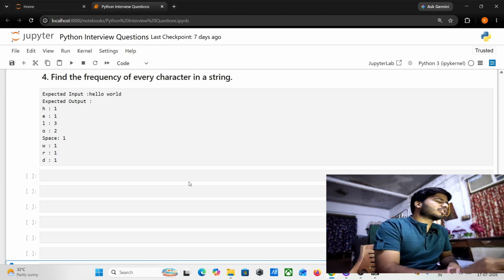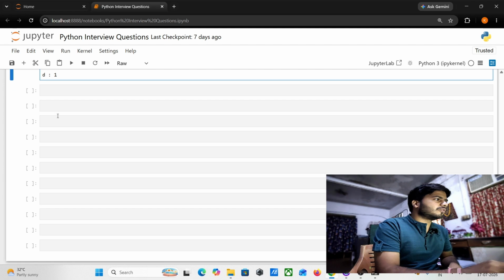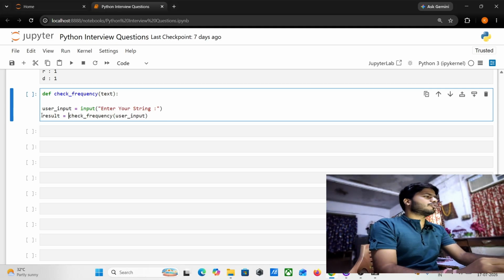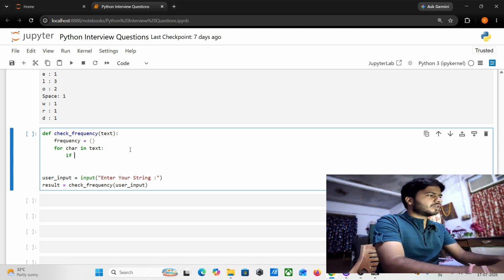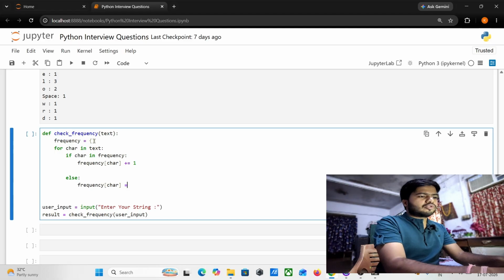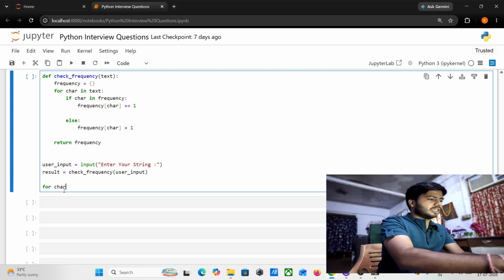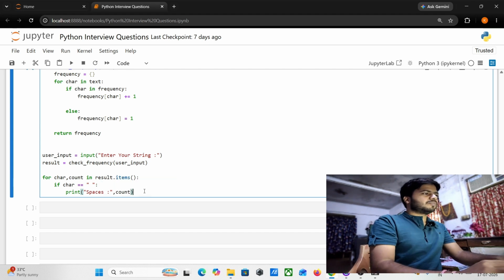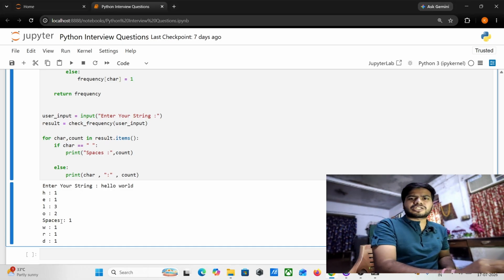Python Interview Question #4: Character Frequency in a String | 100+ Python Series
Learn how to find the frequency of every character in a string using Python.

In Python Interview Question #4, I explain the complete logic step by step, including how dictionaries store characters and update their frequency.

In this video, you will learn :

✅ How to count characters in a string
✅ How Python dictionaries work
✅ How frequency[character] stores values
✅ How to update the character count
✅ Complete program with explanation
✅ Important interview concepts

This video is part of my 100+ Python Coding Interview Questions Series, created for beginners, students and job seekers preparing for Python interviews.

Comment your answer and tell me which Python question I should explain next.